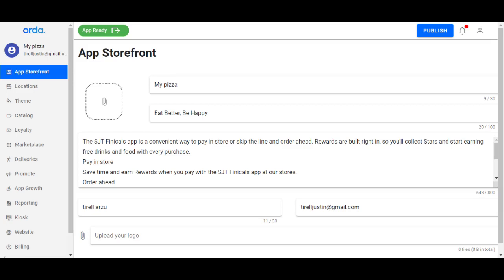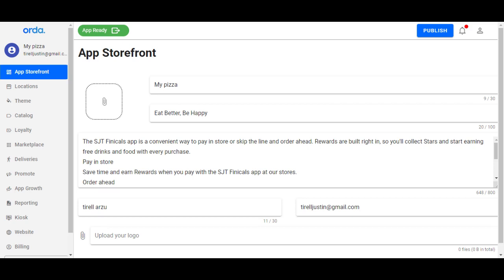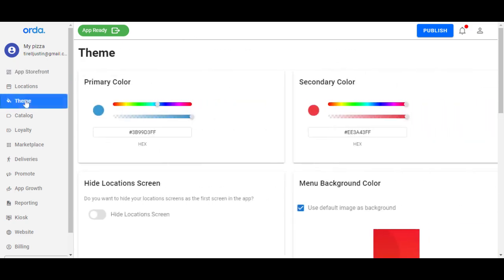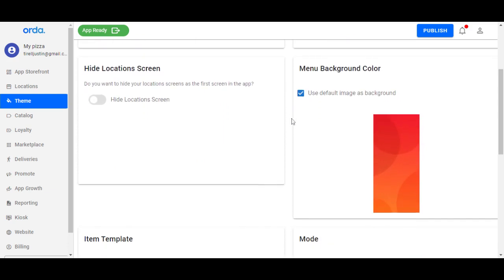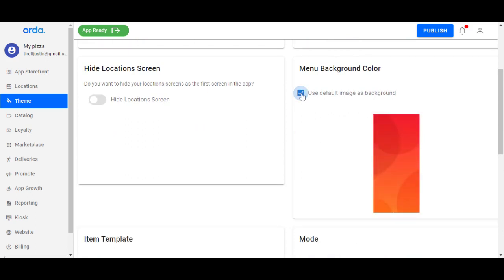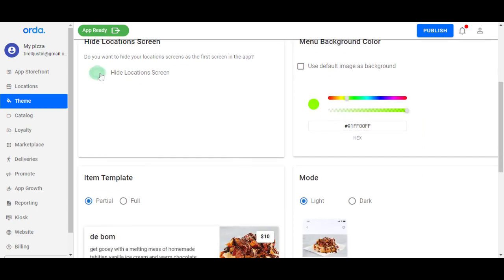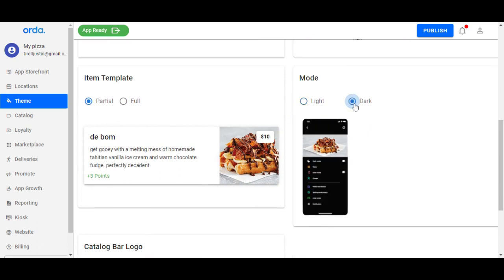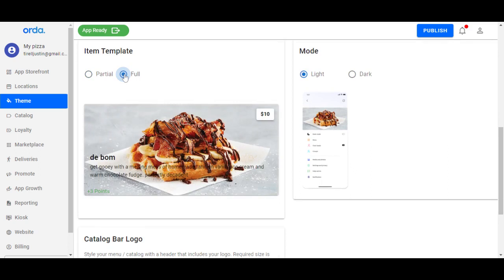Orda Dashboard - Themes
How to customize your theme in the Orda Dashboard? Tirell from Orda is here to help you with this video tutorial!